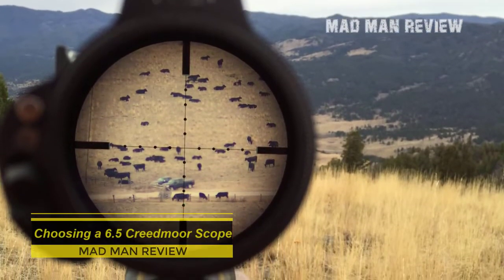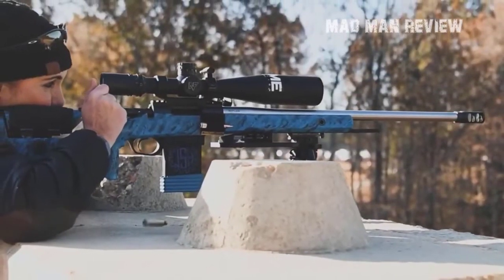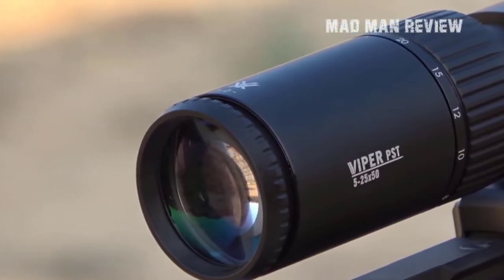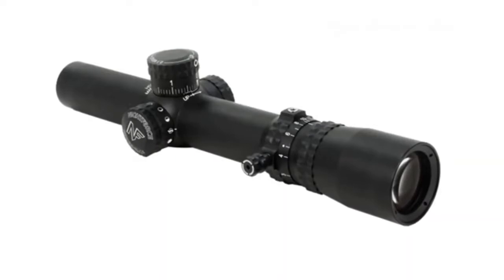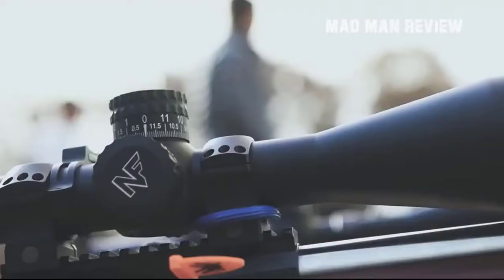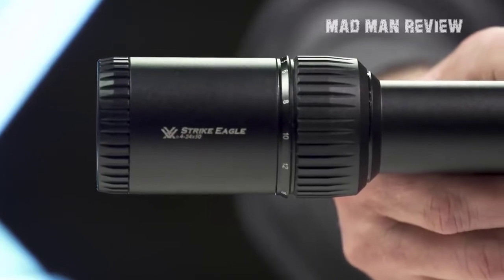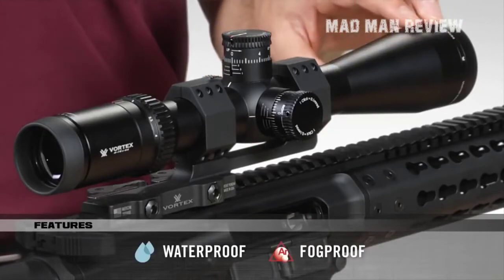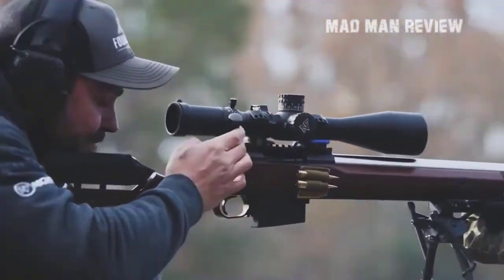TOP 5 Best Scopes for 6 5 Creedmoor Madman Review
Looking for the Best Scopes for 6.5 Creedmoor? Look no further! In this video, I review five of the top-rated Scopes for 6.5 Creedmoor and provide a buyer's guide to help you choose the right pair for your needs.